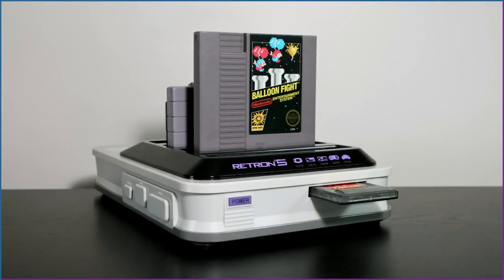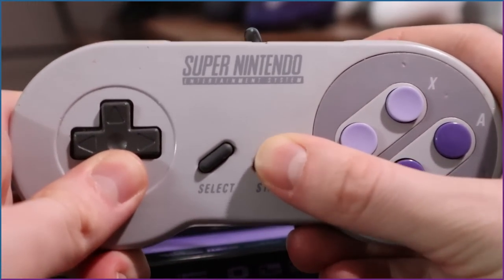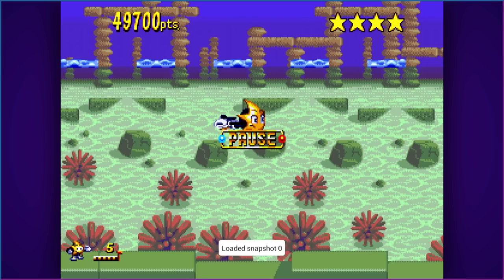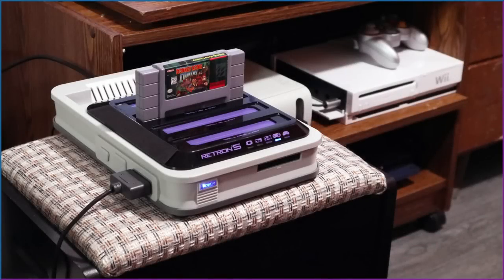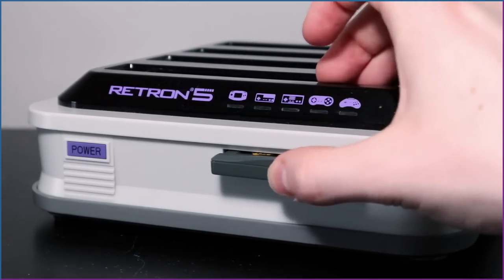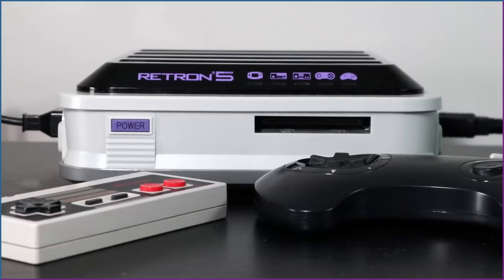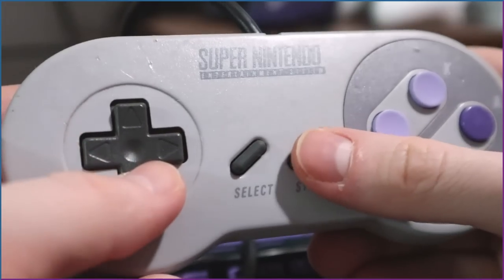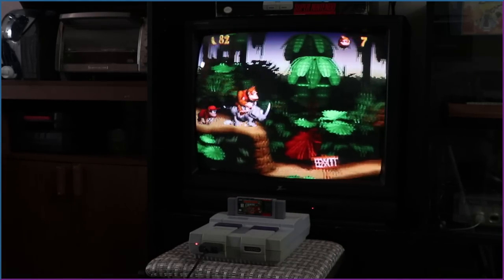RetroN 5 in 2023? | Review / ROM Loading / CFW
Is it worthwhile to use a RetroN 5 in 2023? Let's check it out and install mods to unlock its further potential.

0:00 - What's RetroN 5?
1:46 - Bundled Controller
2:32 - Retro Controllers
3:13 - Inserting Carts / Death Grip?
4:03 - NES Test
4:19 - Scanlines / Filters
5:17 - Flashcarts?
6:12 - Cartridge Loading
6:34 - SNES Test
7:54 - Menu Settings
8:29 - Genesis Test
9:37 - Gameboy Test
10:56 - 3-in-1 Adapter / GG Test
12:33 - Multiplayer
13:04 - Licensing Controversy
13:41 - Custom Firmware?
14:55 - CFW Features
16:45 - 3-in-1 with CFW?
17:02 - Dumping ROMs
17:19 - Recommendation?

Intro and outro music are existing works of Skylar Spence aka Saint Pepsi.

The Incubator - Duke Nukem 3D MD OST
Treetop - Super Mario Land 2 OST
Spirit of Speed - Yoshi Topsy-Turvy OST
Boss - Sonic Triple Trouble OST
Main Theme - Keystone Kapers 5200 OST
Stages 9-12 - Dr. Robotnik's Mean Bean Machine OST
Slick Willy - Duke Nukem Forever 2001 OST
Fancy (Instrumental) - Swizz Beatz
Slave Compound - Serious Sam Advance OST